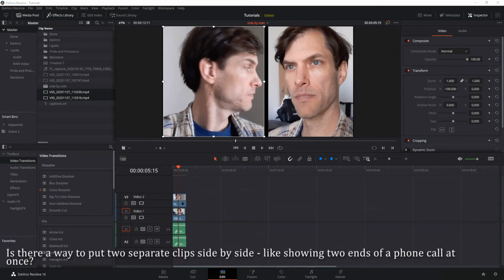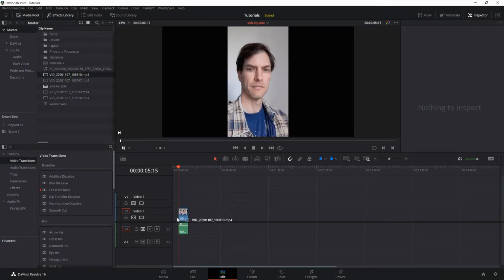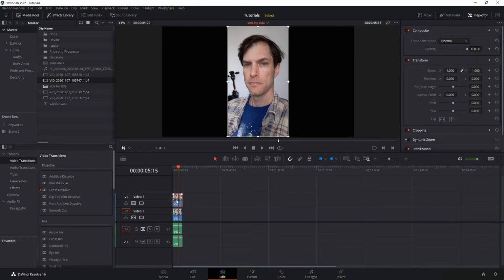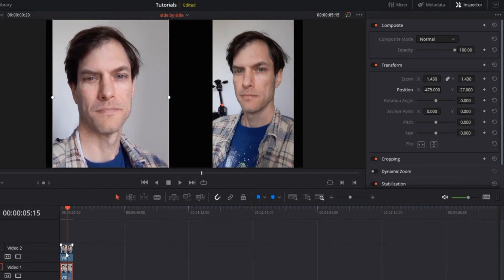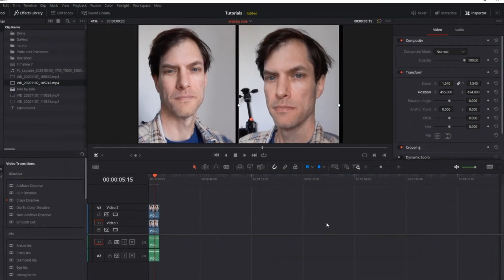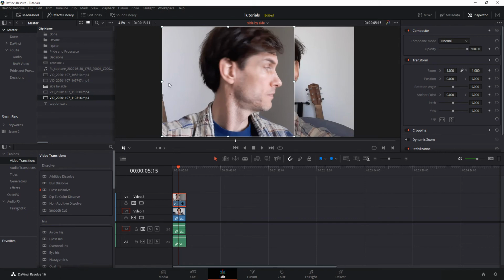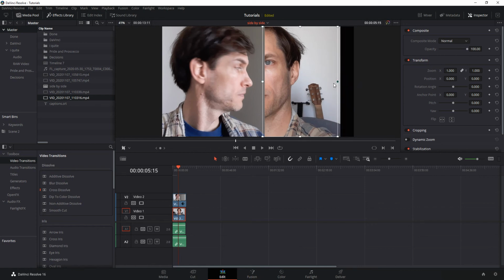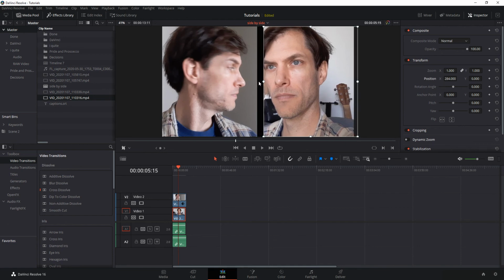Split-Screen and Show Two Sides of a Phone Conversation in DaVinci Resolve 16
This tutorial will show you how to do a split-screen in Davinci Resolve. This is a useful technique for showing two people having a phone conversation on the same screen versus having to cut back and forth between the two.